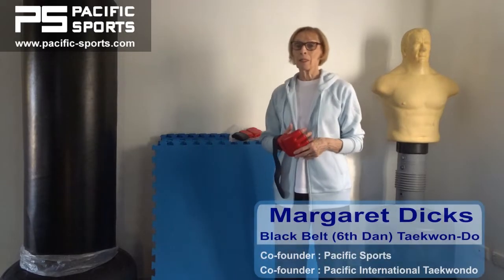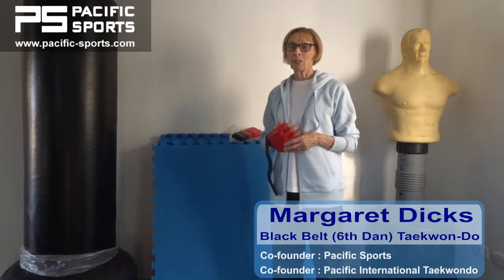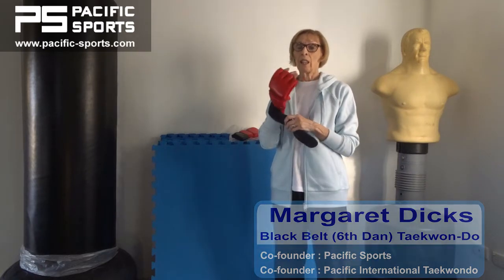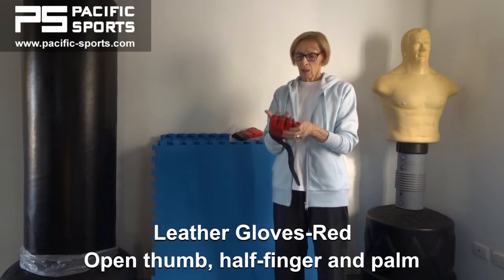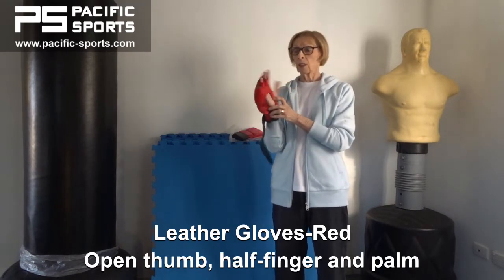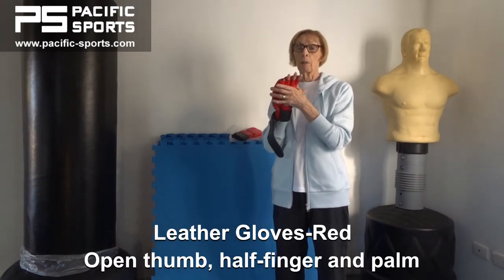Leather Gloves Red, Open thumb, half finger and palm mp4